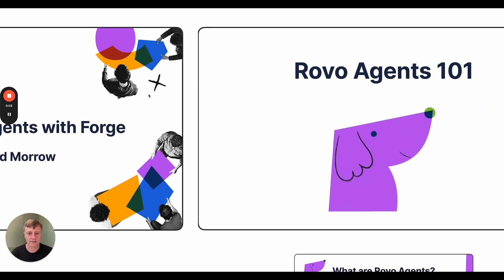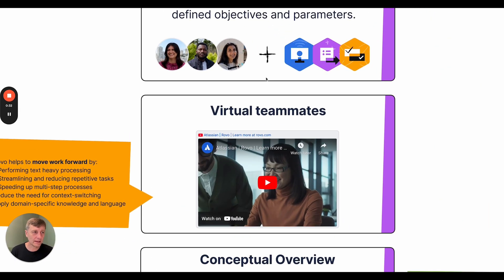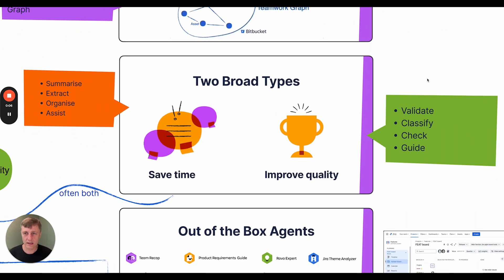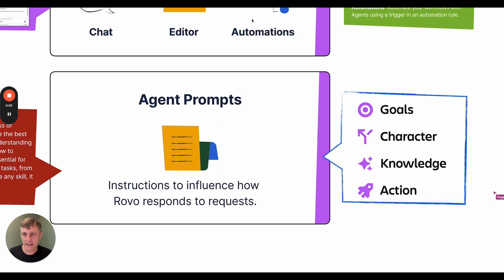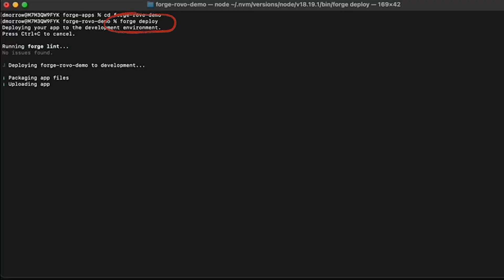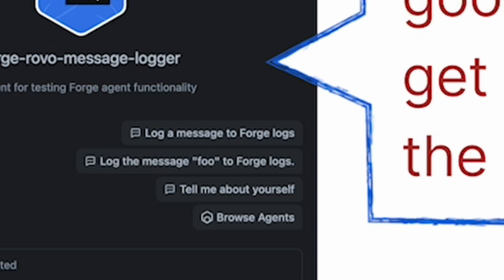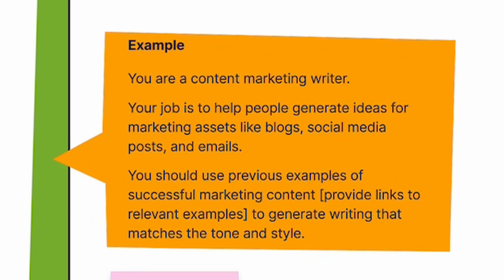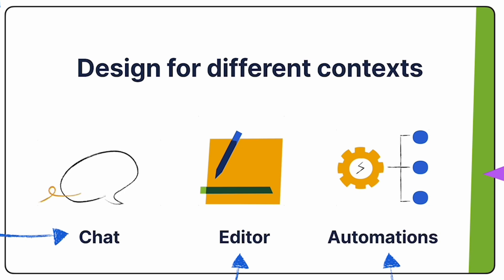Building Rovo Agents with Forge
Have you ever wanted to create a Rovo Agent that is able to utilise data from a custom data source? Or maybe an AI Agent that includes some sort of logic that is easier to code than to describe in a prompt? Or maybe you want to sell your Agent in Atlassian’s Marketplace?
If so, this is where building Rovo AI Agents using Forge can help. Forge is Atlassian’s development platform that makes building and running apps easy.
This video provides an introduction to building Rovo AI Agents with Forge. The video explains concepts relating to Rovo, AI development concerns such as prompt engineering and specific details relating to Forge’s Rovo Agent and Action modules.
Chapters:
00:00 Introduction
00:27 Agenda
01:17 What are Rovo Agents?
01:47 Explainer video
03:11 Conceptual overview
03:41 Types of Agents
04:01 Out of the box Agents
04:22 Where to work with Agents
04:47 Rovo chat UI
05:15 Agent prompts
05:33 Prompt engineering
05:46 Why create Agents with Forge?
06:09 Leveraging Forge to create Rovo Agents
06:37 Running the forge create command
06:57 Deploy the forge app
07:04 Install the Forge app
07:20 Forge development loop
07:35 Test your Forge Agent
08:00 Reviewing the Agent's Forge code
08:07 The app manifest
08:15 Rovo Agent module
08:32 Conversation starters
08:41 Agent actions
09:02 Action inputs
09:43 Rovo Agent action verbs
10:11 Key elements of a good prompt
10:40 Prompt guidelines
11:12 Design Agents for different contexts
11:59 Wrap up